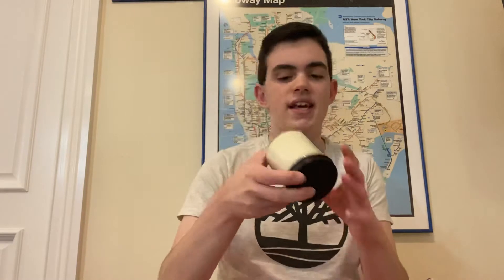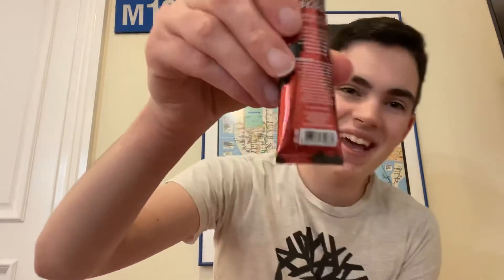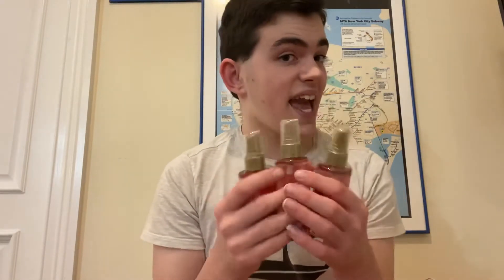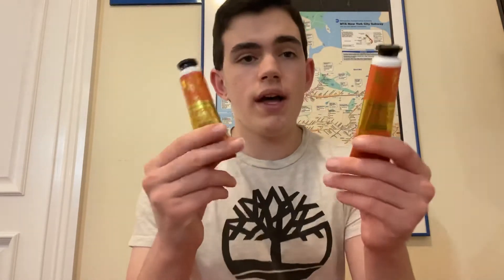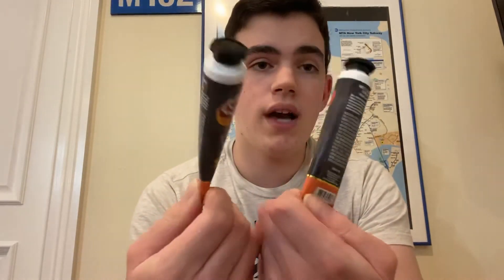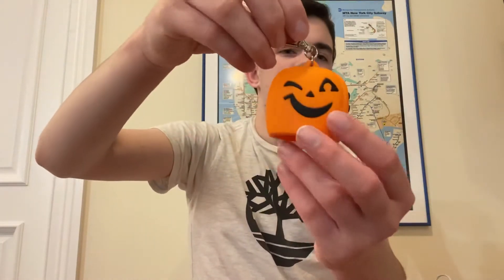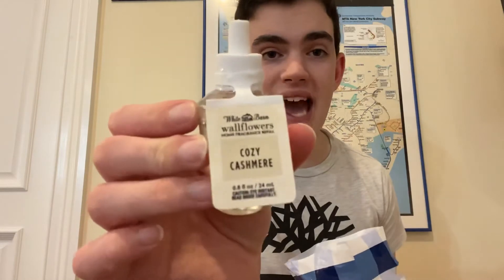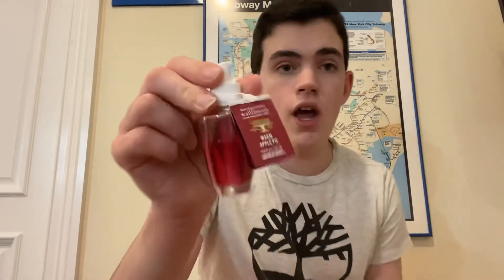Hand Cream/Pocketbac Haul 🛍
Today I show you which pocketbac handsantizers I grabbed over the past few weeks for fall at Bath & Body Works as well as which hand creams I grabbed. Hope y’all enjoy 💕